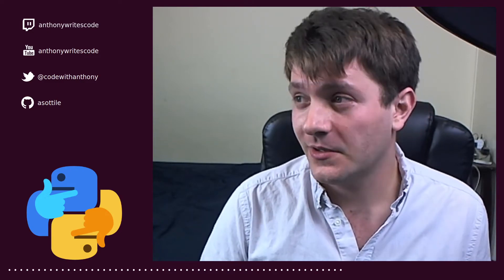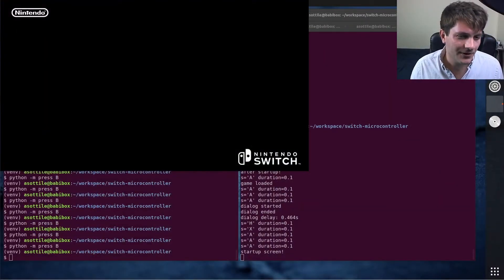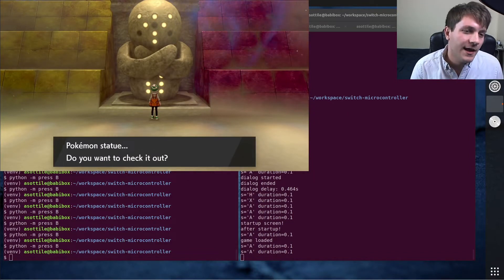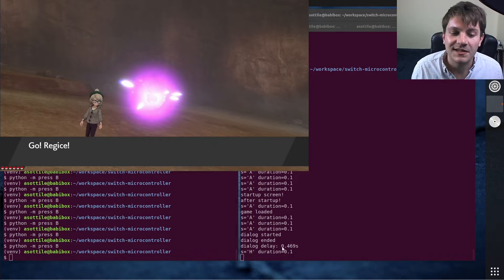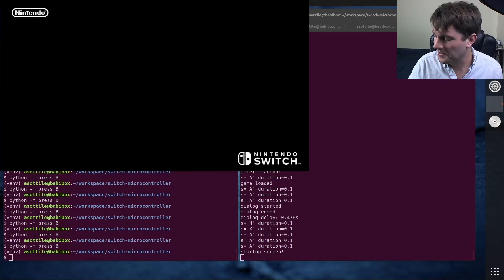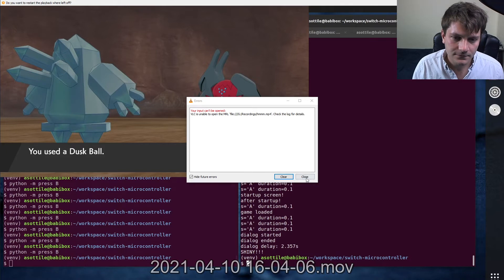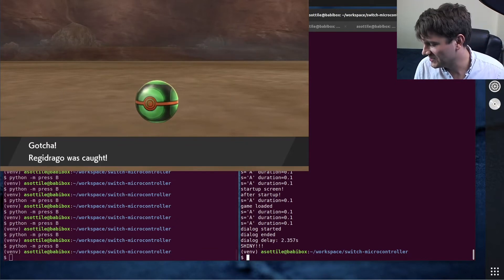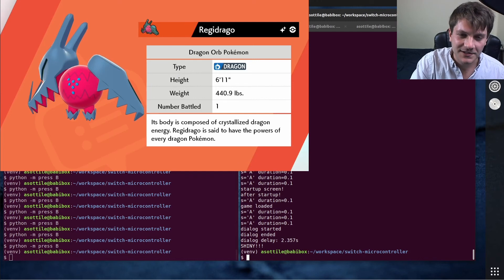SHINY REGIDRAGO (with computer vision / AI)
today I show the strategy I used to encounter a shiny regidrago automatically with computer vision and a microcontroller!